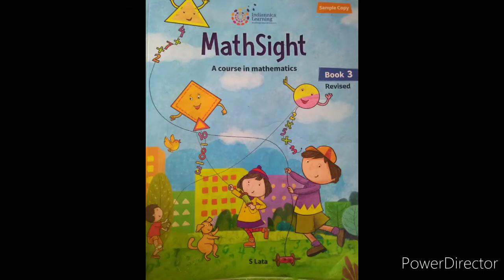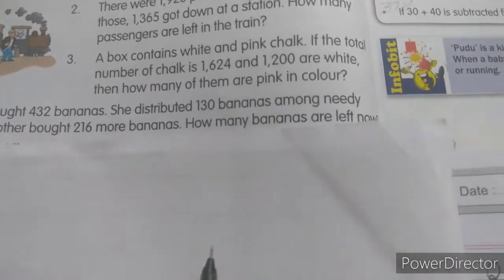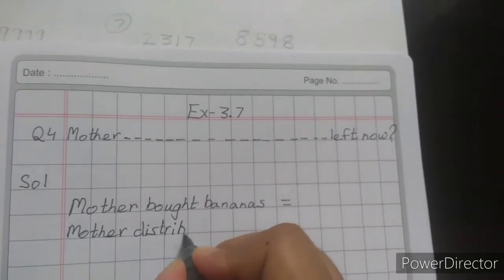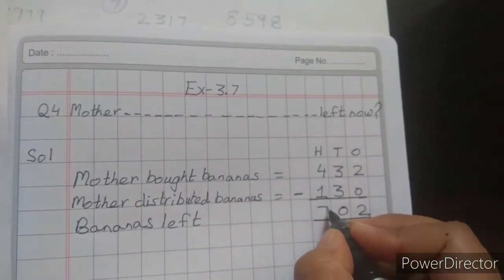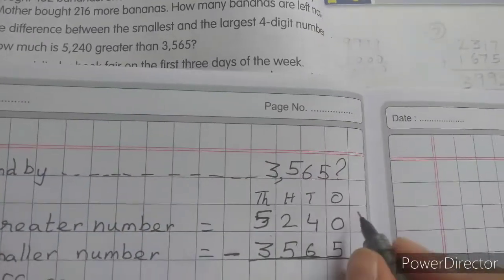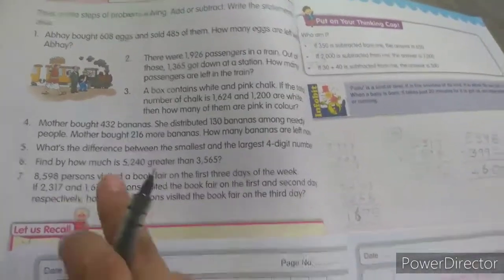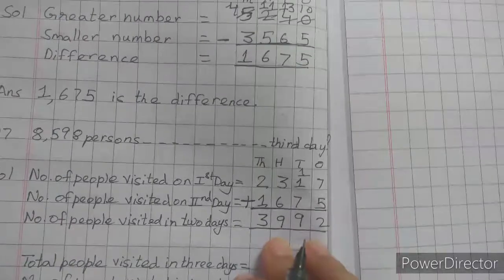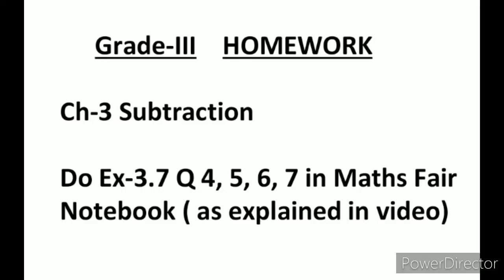Grade-III Maths Ch-3 Subtraction Part (12) - By Shanvi Mam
Grade-III Maths Ch-3 Subtraction Part (12)